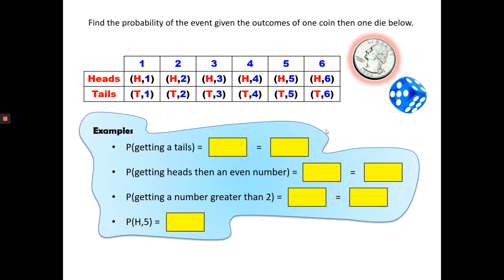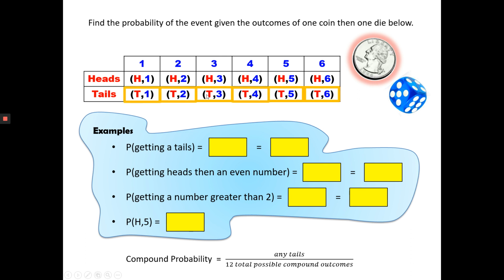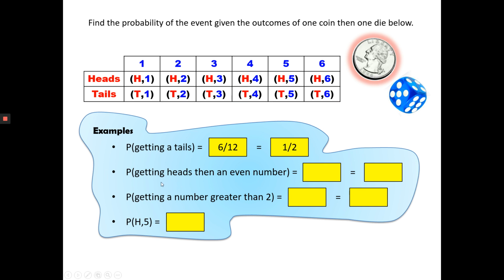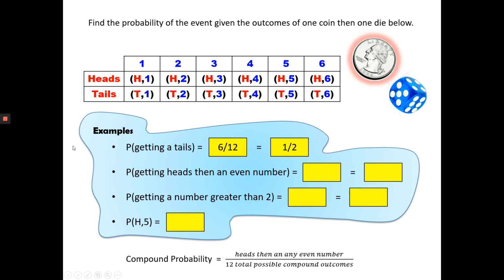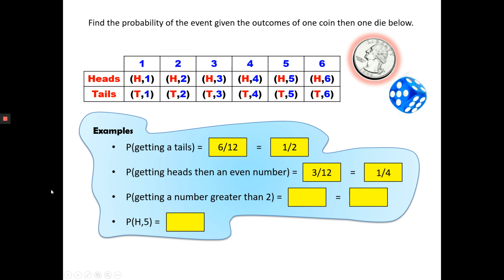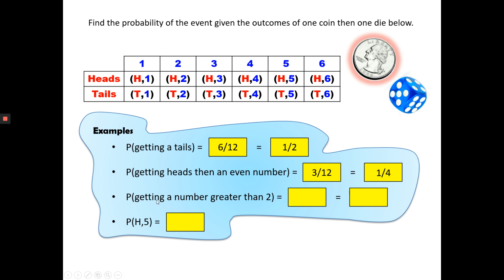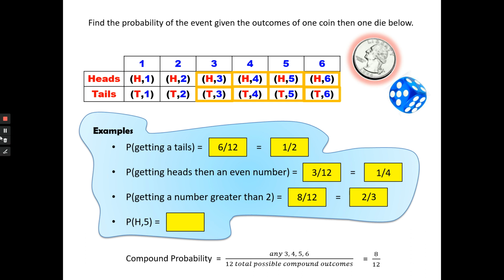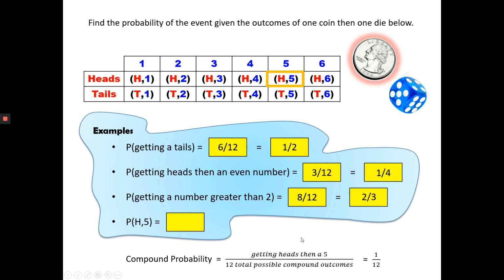7th - compound probability - 3c (1 coin & 1 die)